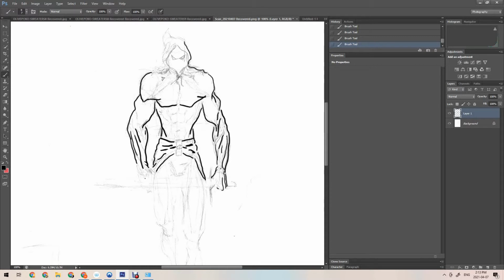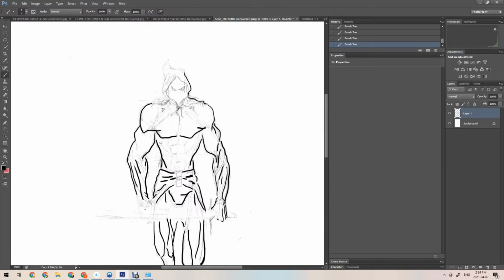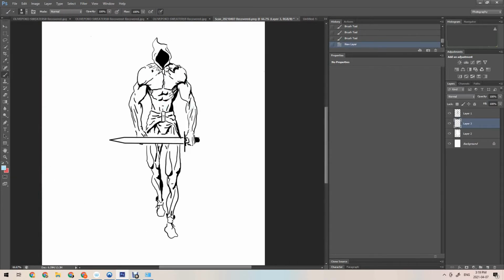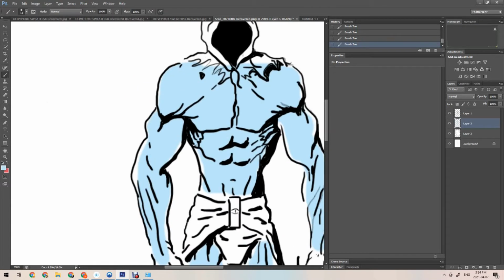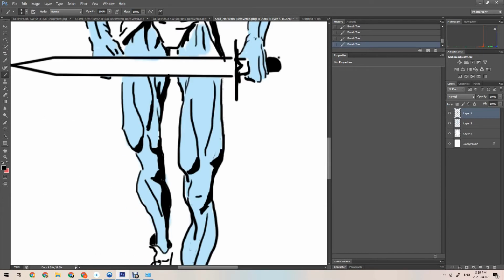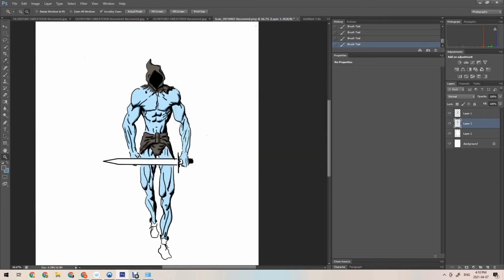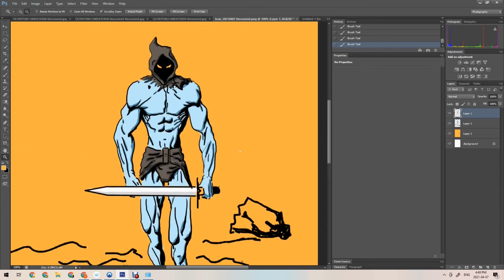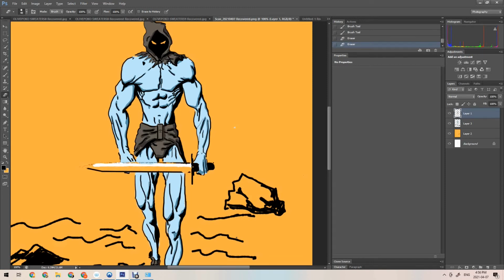Pros and Cons of Digital Art - Harlarts Podcast #1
Late night chill sesh with an amateur artist, as I talk about the pros and cons of digital art (along with other tings).